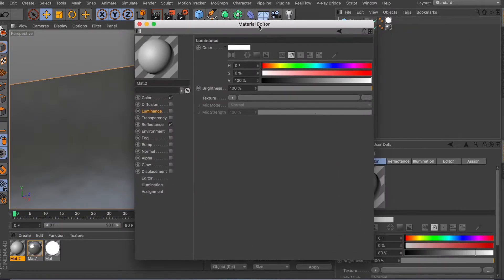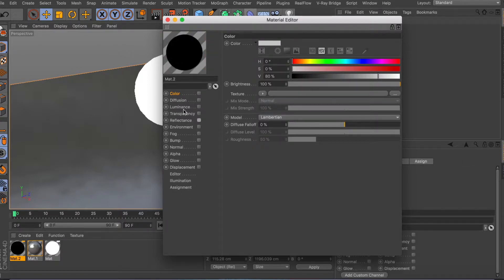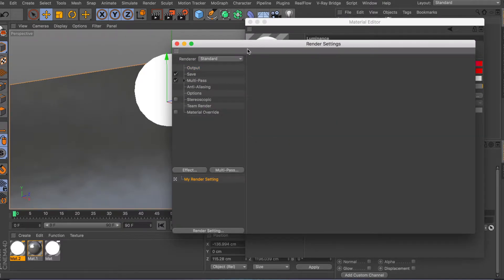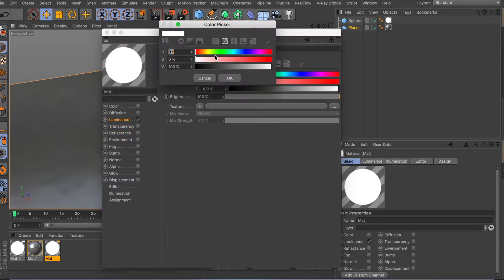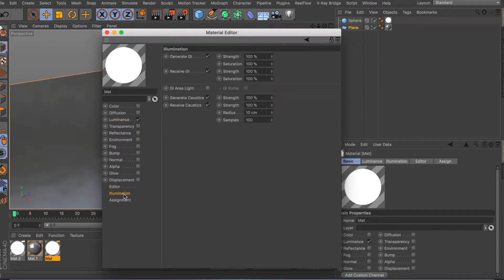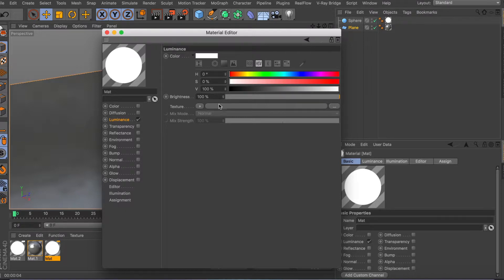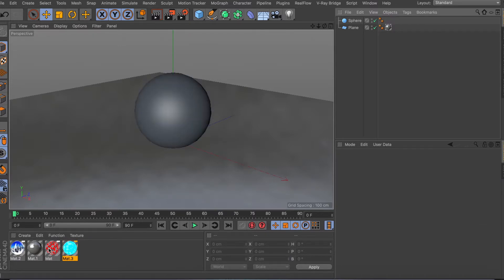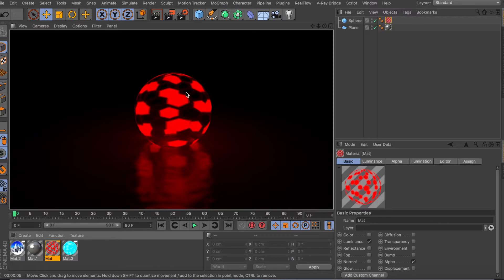CINEMA 4D: Material Editor Luminance Channel Break Down/Tutorial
Hello guys in this video i will be covering the Luminance channel in Cinema 4d material editor. I will show you how its used and possible scenarios of how you could add it to your workflow. This video covers the very basic and from there you can modify and make something complicated on your own.